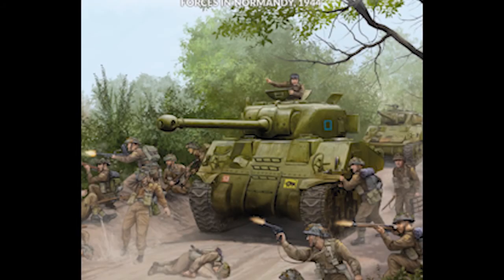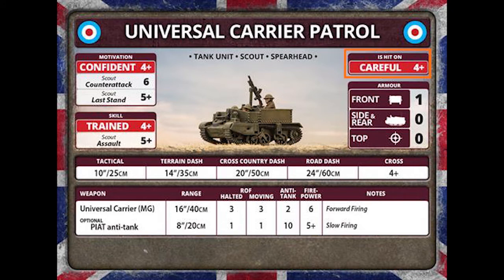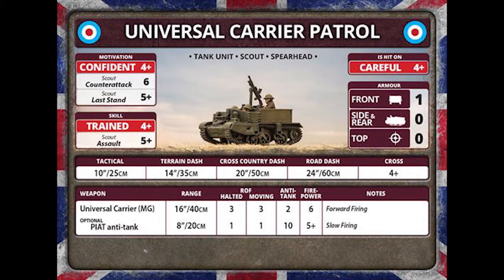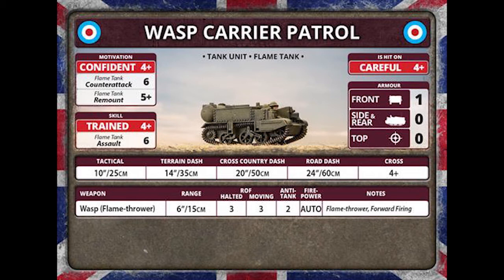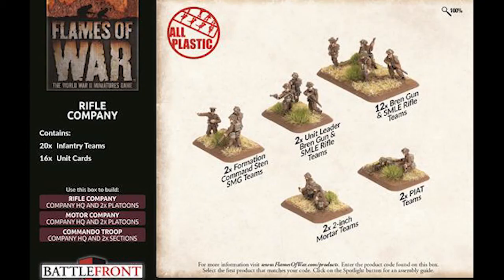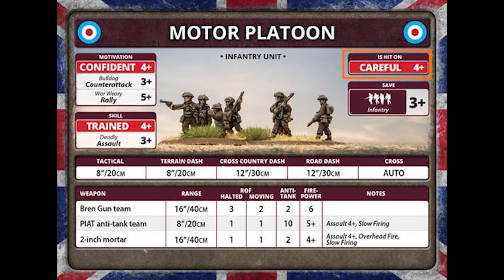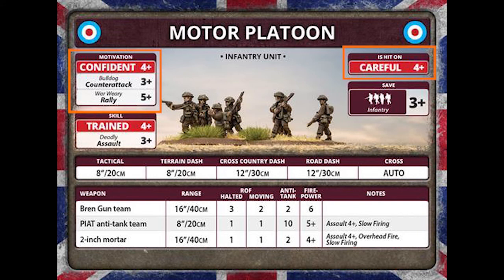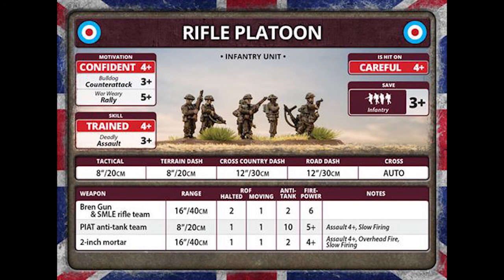Flames of war: EARLY APRIL RELEASES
This video discusses the new British releases from the late war D Day book. We look at the Universal carrier and Rifle company in all their variations.

See below other videos and social media accounts.

This channel is dedicated to the miniatures board game Flames of war. This channel is to help players old and new get a broader understanding of the game with tutorials, tactics, list building, product and game reviews.